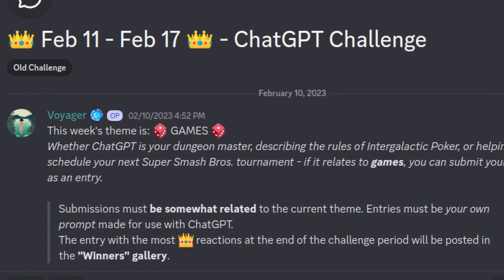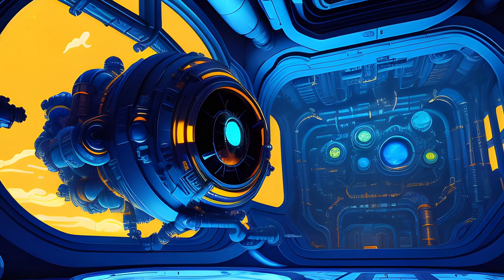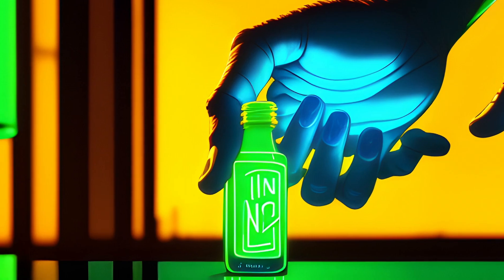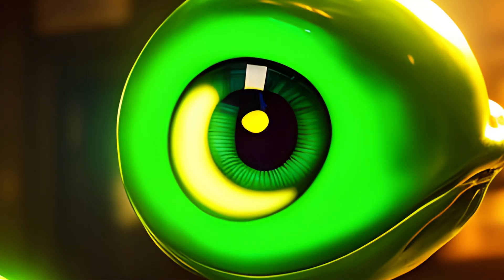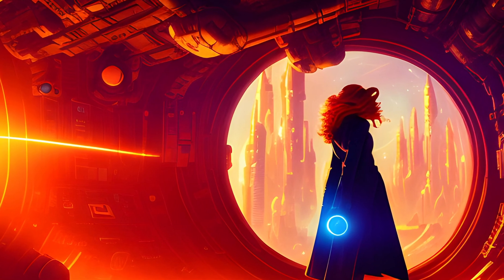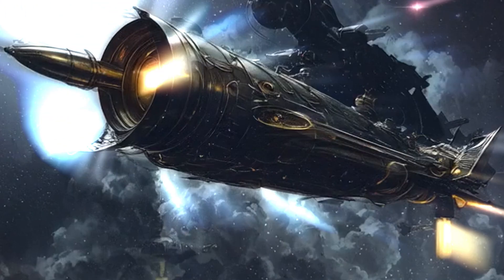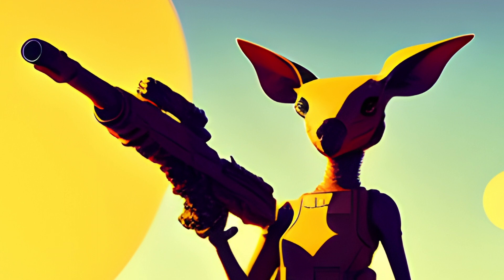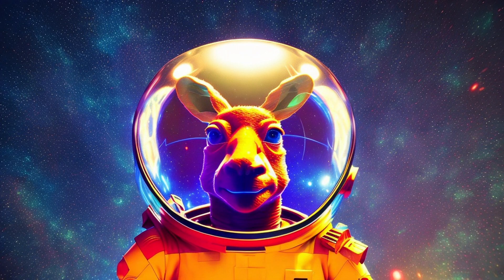ChatGPT Creates it own Game: Contest Winner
In this video, we explore a fascinating AI tool that can generate an infinite number of text adventure games. ChatGPT is a powerful language model that has been trained to understand human language and generate natural-sounding responses. Using this tool, you can create your own unique text adventure games, complete with characters, settings, and plotlines.

In this demonstration, we'll show you how to use ChatGPT to generate a text adventure game from scratch. We'll start by giving the AI a few prompts, and then watch as it creates an entire game world for us to explore. From there, we'll play through the game, making choices and interacting with characters, and see how the AI responds to our decisions.

If you're a fan of text adventure games, or just interested in the latest AI technology, this video is for you. Join us as we dive into the world of AI-generated text adventure games, and discover what ChatGPT can do for you.